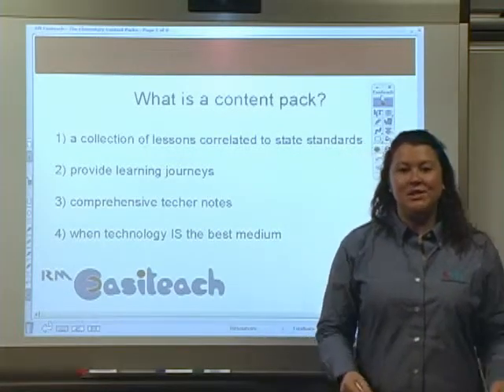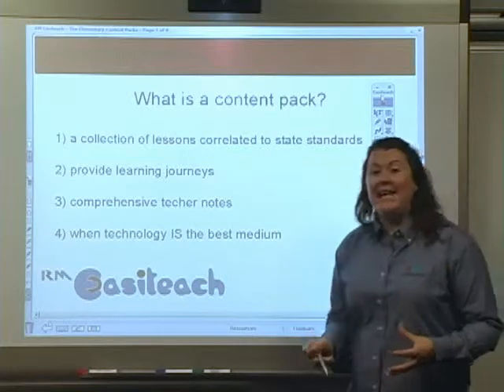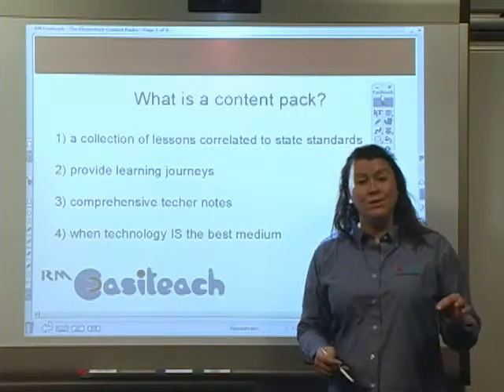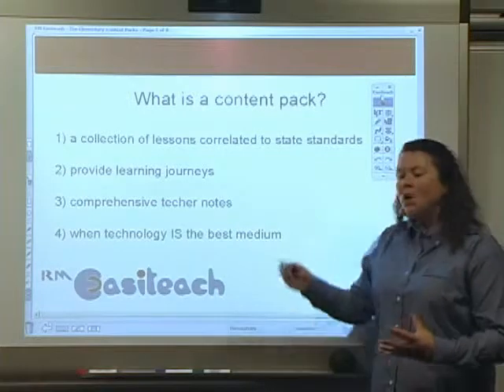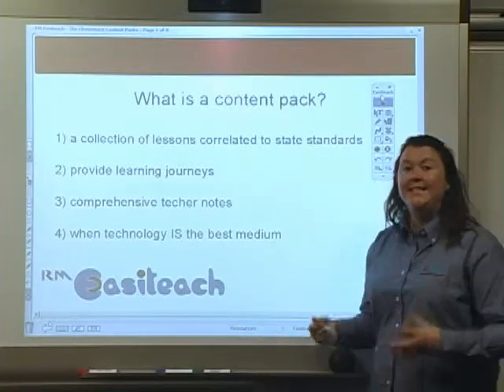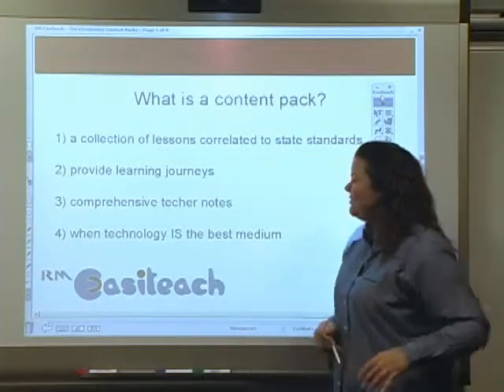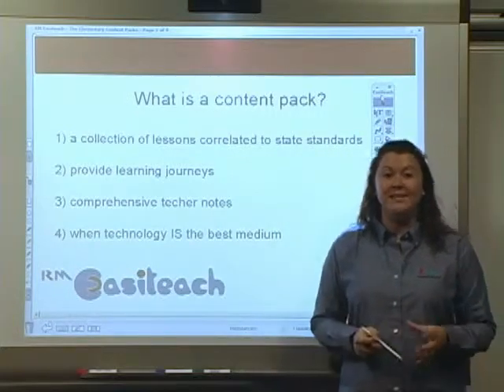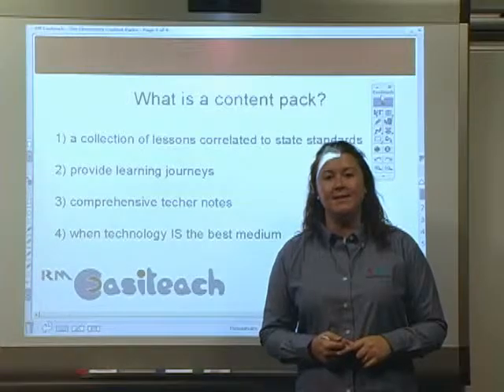RM Education Easiteach - Content Pack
Easiteach 3.5 (version 1.2.5 for MAC) can be used with any interactive whiteboard, projector or slate to deliver engaging and stimulating teaching across the curriculum. Through this versatile lesson platform, you can create resources that incorporate text, clipart, animations, videos, flash files, sound, hyperlinks, databases and spreadsheets. It includes all the tools you need to create interactive lessons that engage and inspire students.

Dynamic